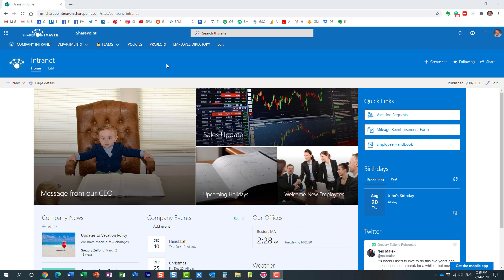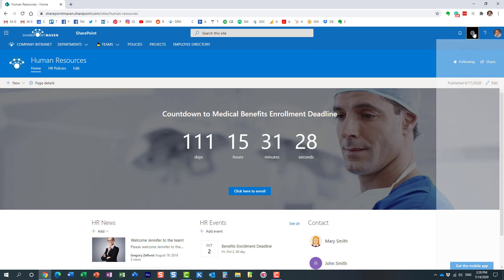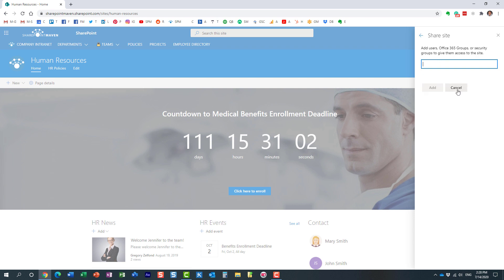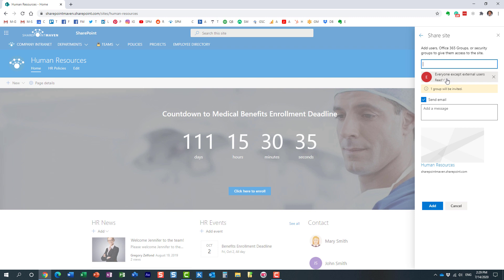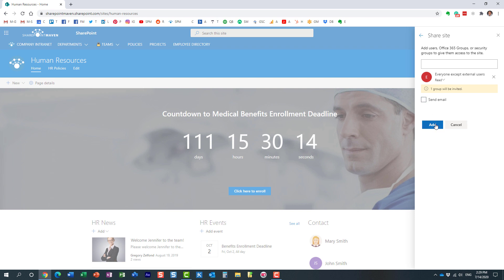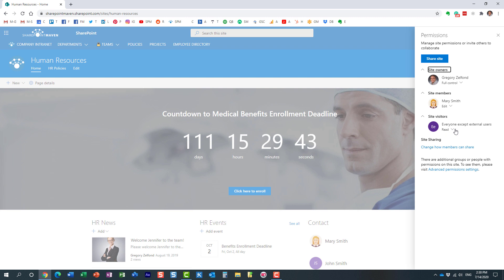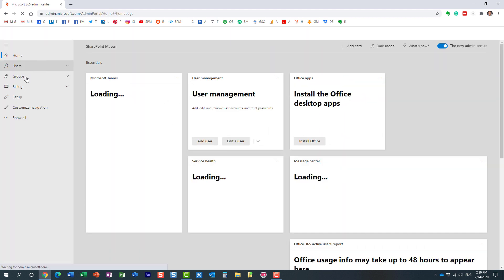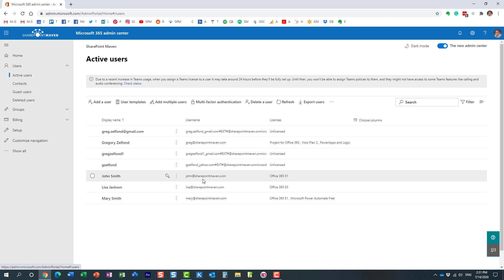How to quickly add Everyone in your organization to your SharePoint site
If you created a Communication site and want to quickly add Everyone to it, there is a way to do so by using the "Everyone except external users" domain group. I explain how to do this in this video. Also, please reference this article for instructions as well

Leave a comment for me below 👇